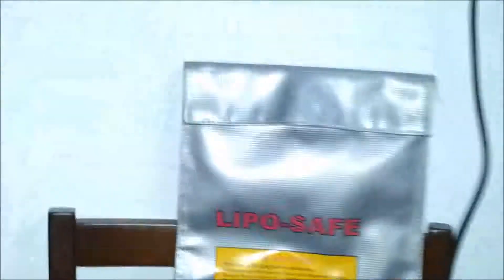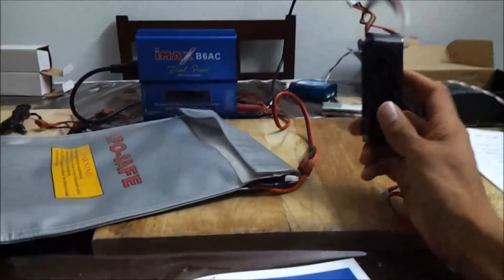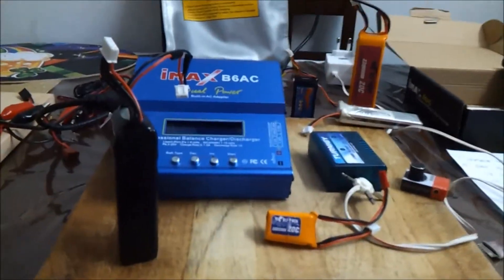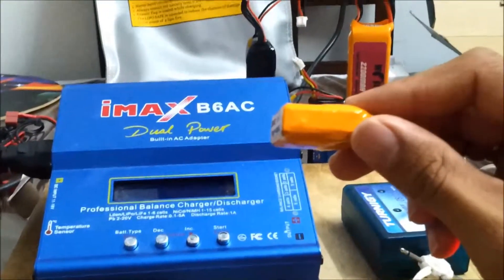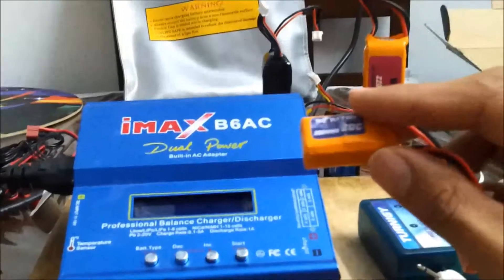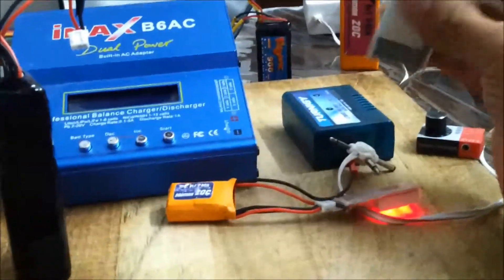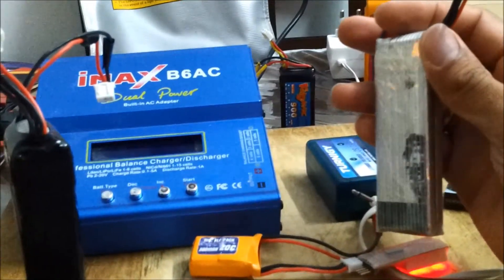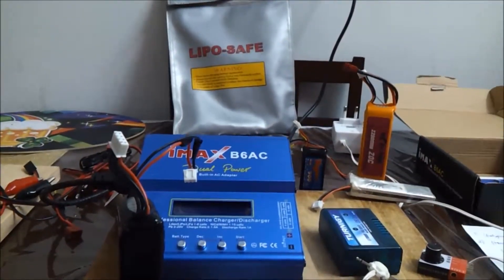Lithium Polymer Battery : Part 5 - Safety, Tips, Maintenance, Reviving & charging faulty LiPo.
LiPo Safetly, Best Practices, Useful Tips, Dealing with Faulty LiPo cell, LiPo Maintanance, Charging a LiPo which refuse to charge normally. Watch all 5 parts to get end to end knowledge of Lithium Polymer Batteries!